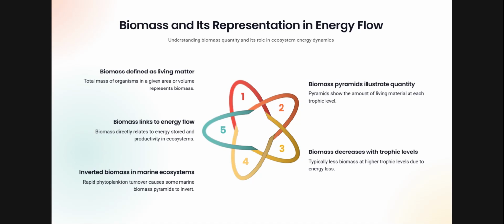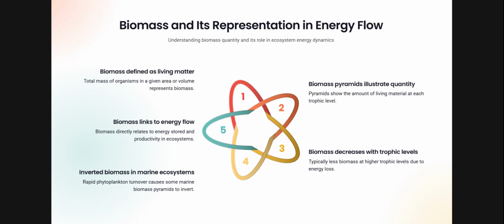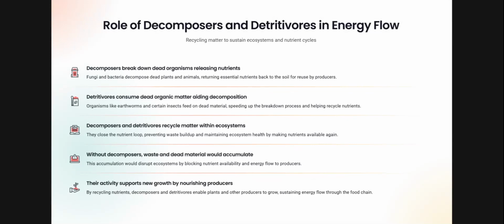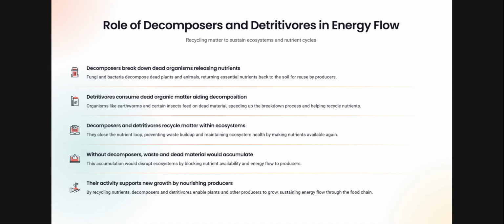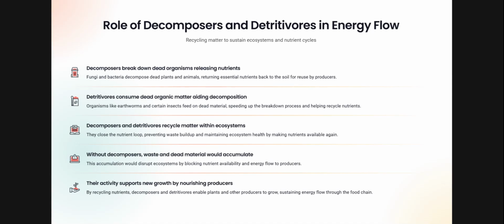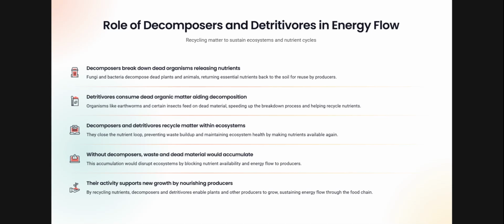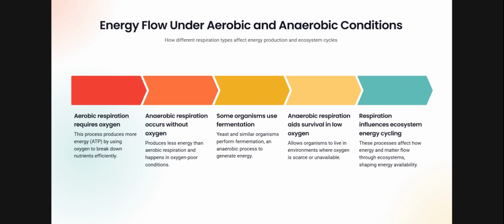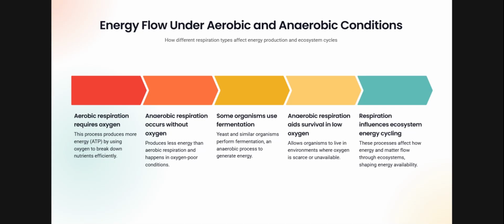Energy Flow 6 - Biomass & Energy Flow